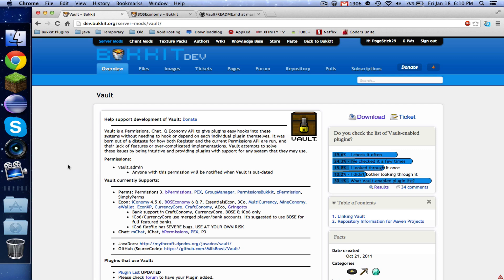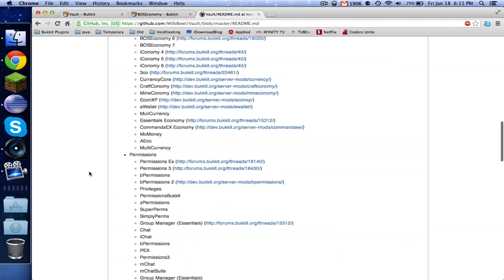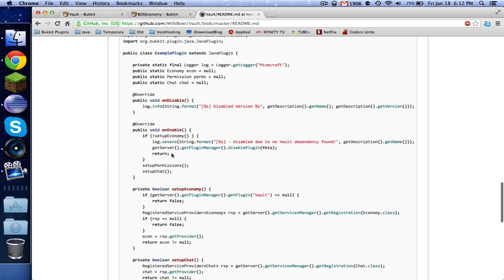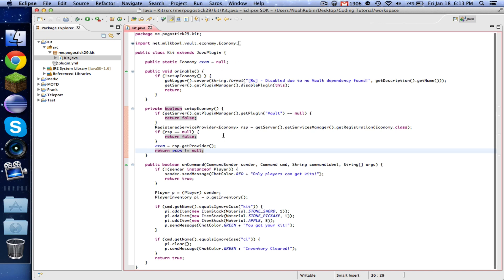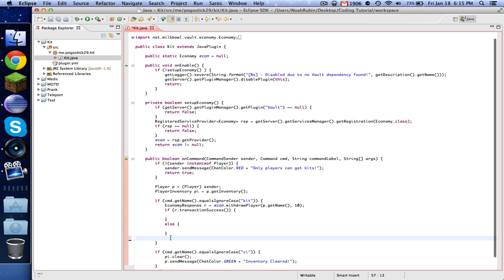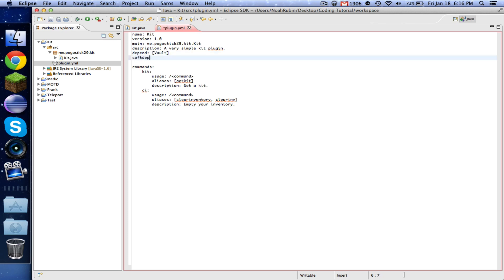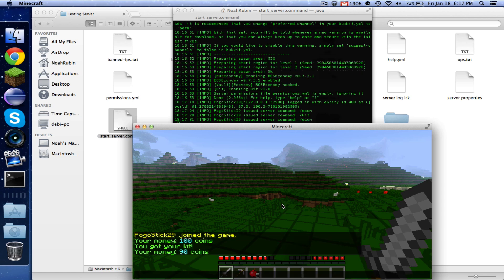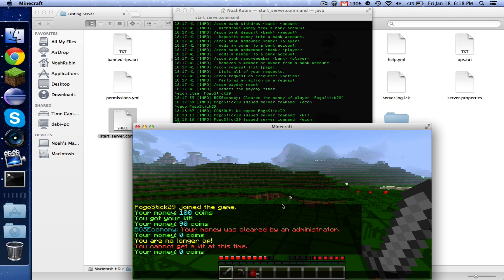Bukkit Coding ~ Episode 9: Money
In this episode, one of the most interesting yet, we learn how to use Vault to hook into an economy so that we can charge players to use the /kit command.